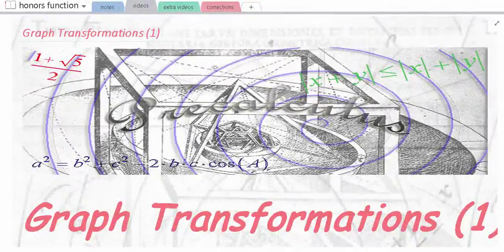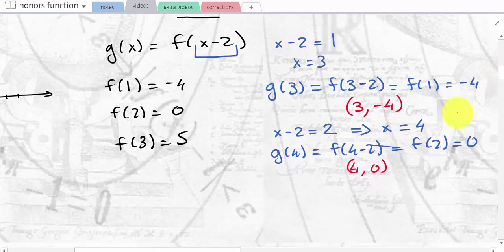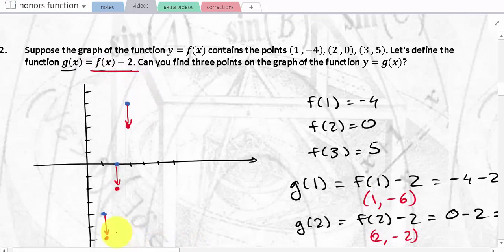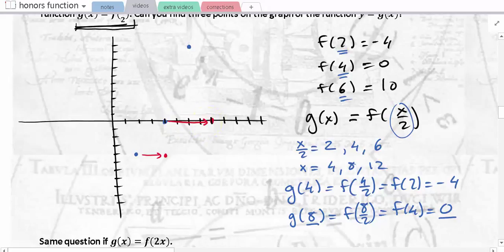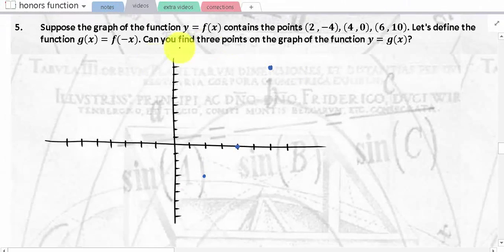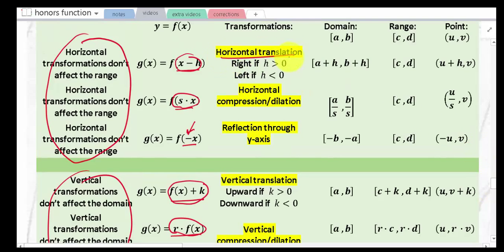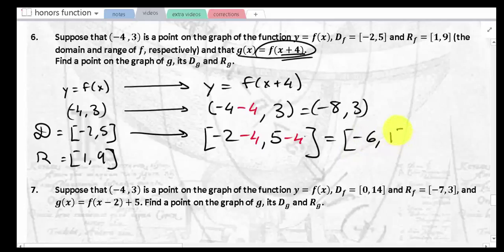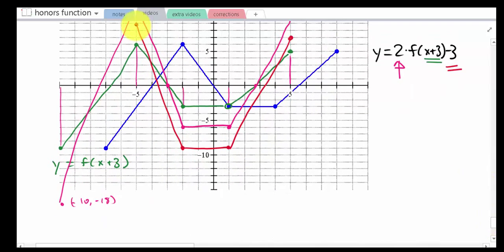video 28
graph transfromations (lecture 1)